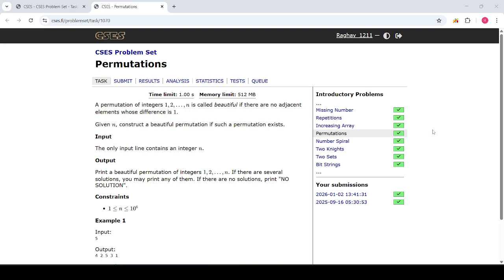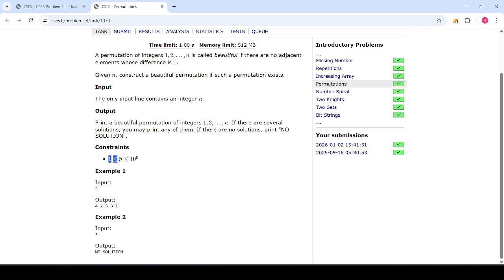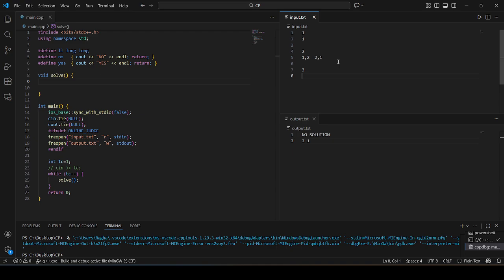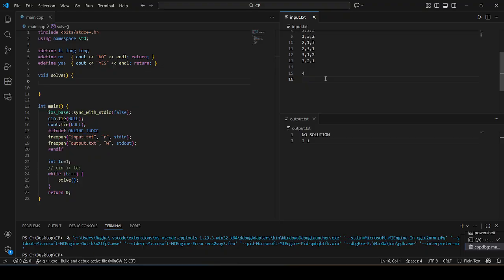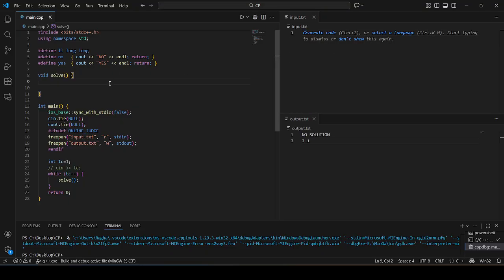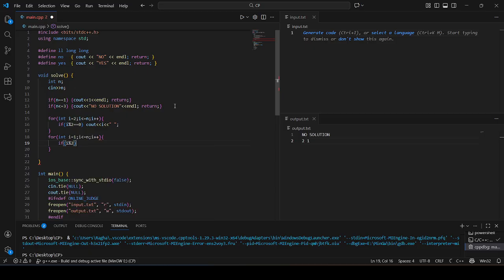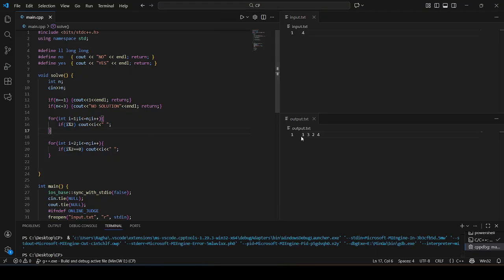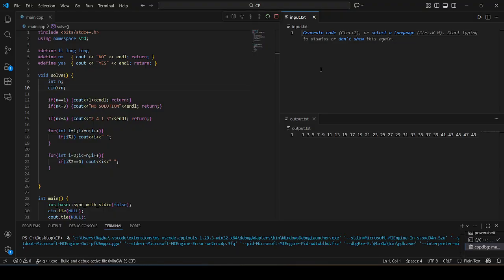CSES Number Spiral | Diagonal Formula & Parity Trick Explained (O(1) Solution)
In this video, we solve the Number Spiral problem from the CSES Problem Set using a math-based O(1) approach.

Instead of building the spiral grid, we analyze the diagonal pattern of the spiral.
For any position (x, y):

The layer is determined by n = max(x, y)

The diagonal value is derived as
1 + (n − 1) × n

Based on the parity of n (even or odd), we move forward or backward by
(y − x) to reach the final answer

This approach avoids simulation and works efficiently even for very large values.

🔑 What you’ll learn:
1)Observing patterns in spiral grids
2)Deriving the diagonal formula
3)Using parity to decide direction
4)Solving Number Spiral in constant time

Perfect for competitive programming, CSES beginners, and DSA interview prep.